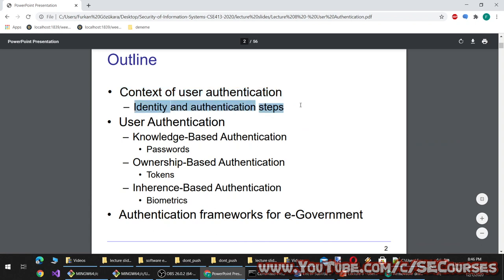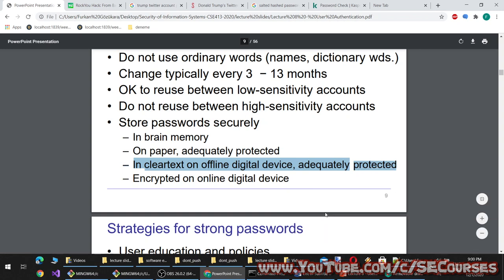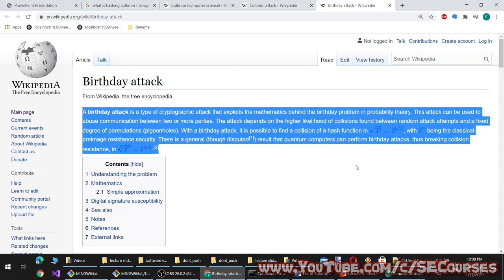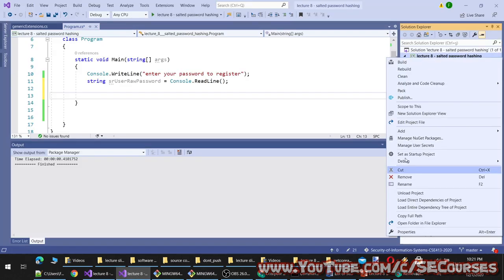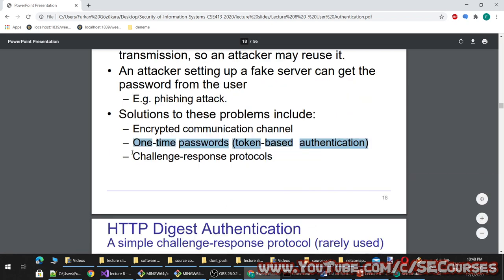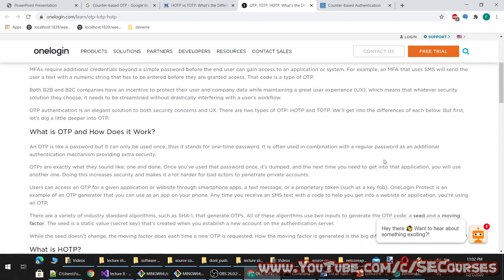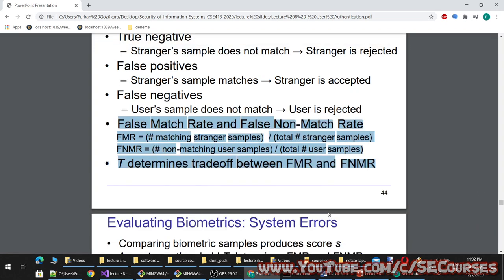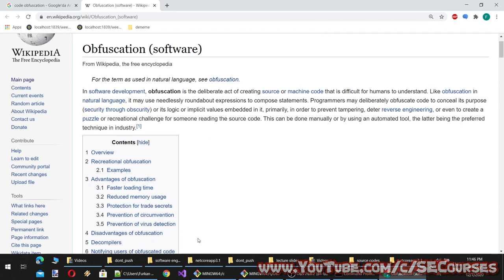Security of Information Systems - Lecture 8 : User Authentication, Passwords, Tokens & Biometrics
In this course, we will learn general overview and some in depth information about how to secure online information systems.

Security of online systems and IT is a whole area of profession. You can become expert of this area and find very well paying jobs.

Lecture 8 : User Authentication
*** Outline
• Context of user authentication
– Identity and authentication steps
• User Authentication
– Knowledge-Based Authentication
• Passwords
– Ownership-Based Authentication
• Tokens
– Inherence-Based Authentication
• Biometrics
• Authentication frameworks for e-Government
* Taxonomy of Authentication
* Identity and Access Management (IAM) Phases
* User authentication credentials
* Knowledge-Based Authentication
* Authentication: Static passwords
* RockYou Hack
* Secure password strategies
* Strategies for strong passwords
* Password storage in OS
* Prevent exposure of password file
* Hash functions
* Cracking passwords
* Hash table and rainbow table attacks
* Password salting: Defence against password cracking
* Storing and checking passwords
* Problems with using passwords in the clear
* HTTP Digest Authentication
** A simple challenge-response protocol (rarely used)
* Ownership-Based Authenticatio
** Something you have: Tokens
* Taxonomy of Authentication Tokens
* Synchronised OTP (One-Time-Password) Generator
* Clock-based OTP Tokens: Operation
* Clock-based OTP Token Operation with (optional) input PIN
* Clock-based OTP Tokens:
* Hacking OTP Tokens
* Counter-based OTP Tokens: Overview
* Counter-based OTP Token Operation
* Challenge Response Based Tokens for User Authentication:
* Token-based User authentication Challenge Response Systems
* Contactless Cards: Overview
* Inherence-Based Authentication Biometrics
* Biometrics: Overview
* Biometrics: Requirements
* Biometrics: Practical considerations
* Biometrics Safety
* Biometrics: Modes of operation
* Extracting biometric features Example fingerprints: Extracting minutia
* Biometrics: System components
* Biometrics: Enrolment
* Biometrics: Verification
* Biometrics: Identification
* Evaluating Biometrics:
* Matching algorithm characteristics
* Evaluating Biometrics: System Errors
* Spoofing Biometrics: Presentation Attacks
* Authentication: Multi-factor
* Authentication Assurance
* e-Authentication Frameworks for e-Gov
* Alignment of e-Authentication Frameworks
* AAL: Authentication Assurance Level
**  AAL is determined by the weakest of three links:
* eIDAS electronic IDentification, Authentication and trust Services
* Risk Analysis for eAuthentication
* Only Three AALs in Modern eAuth. Frameworks